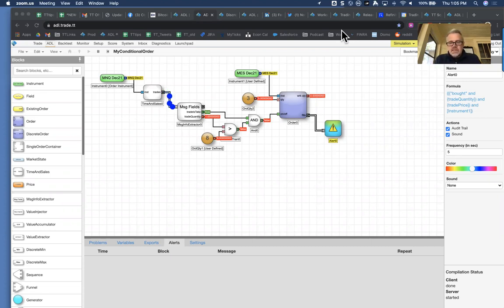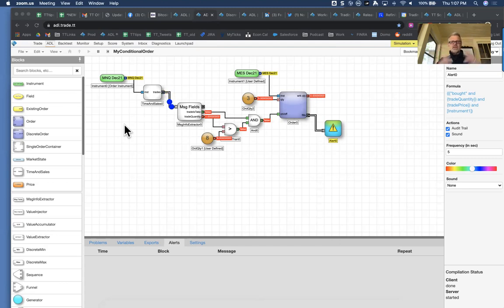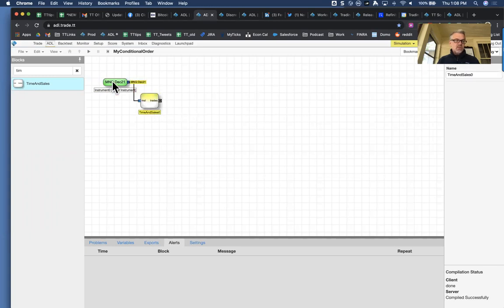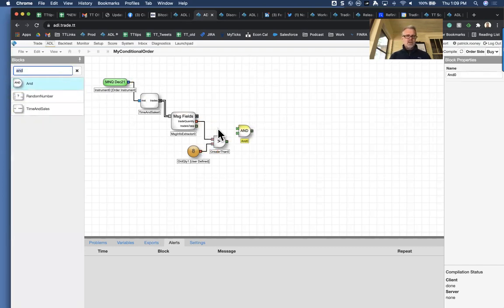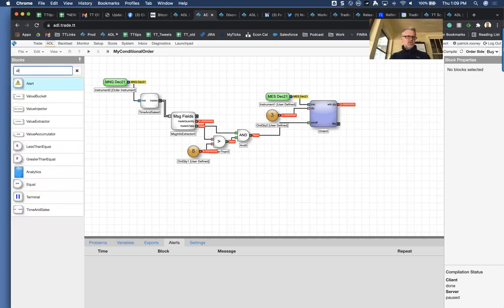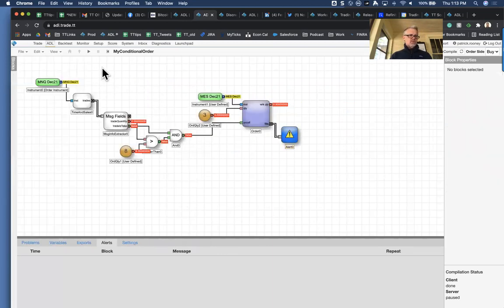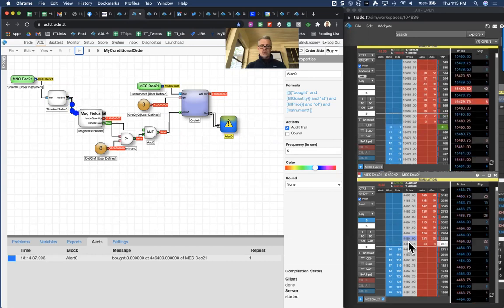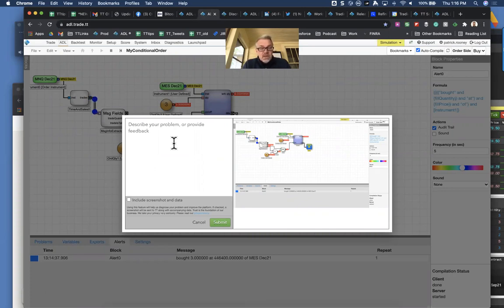TT Office Hours 2 - Early version - ADL 101 - Building A Conditional Order in ADL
I've recorded myself building a conditional order in ADL. The trade logic here is if a big, aggressive, buy is executed in micro-nasdaq futures, buy micro emini futures.

As you'll see, this algo was built, tested and deployed in about 10 minutes. It really took less than that as I paused to talk a few times.